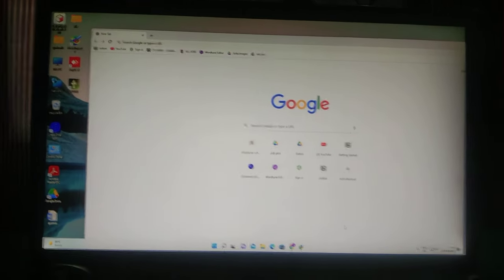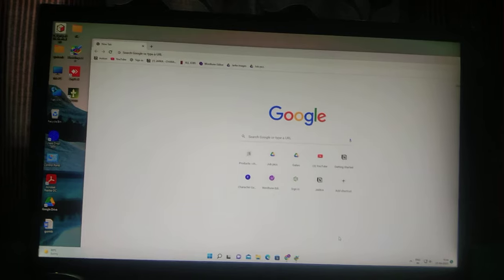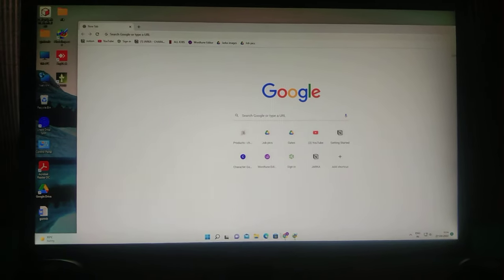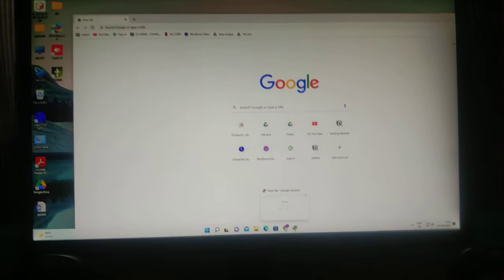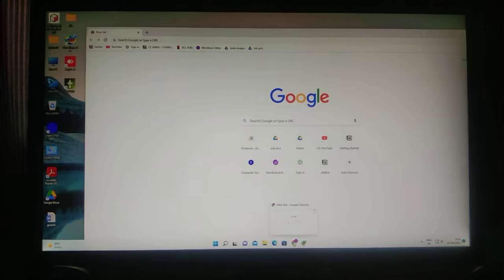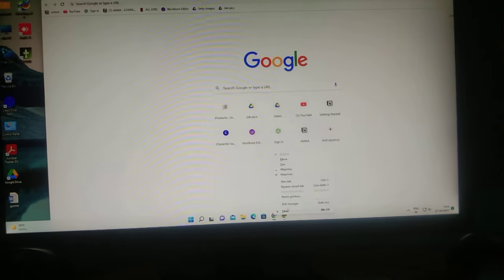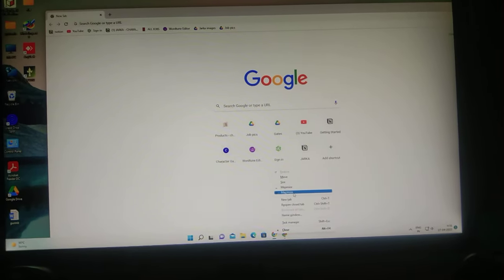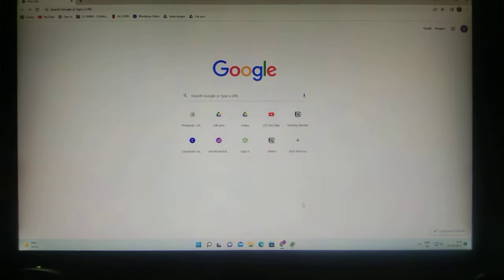what to do if your goggle chrome is not appearing full screen of PC#google#chrome